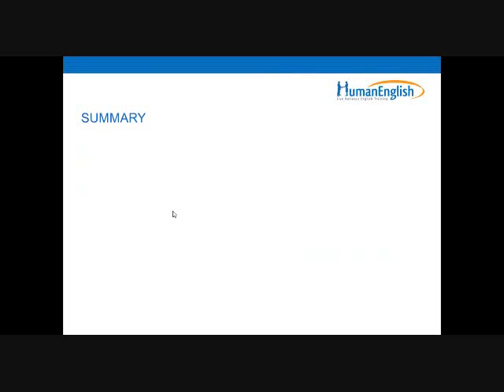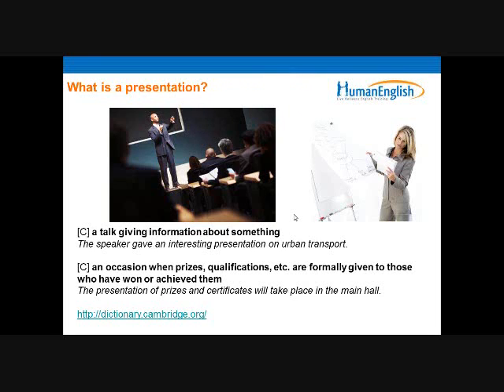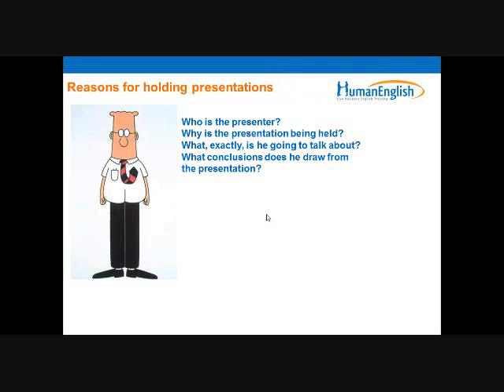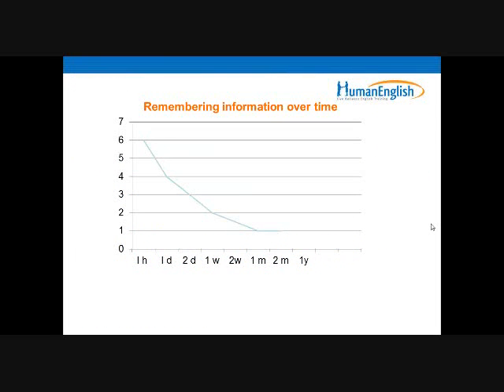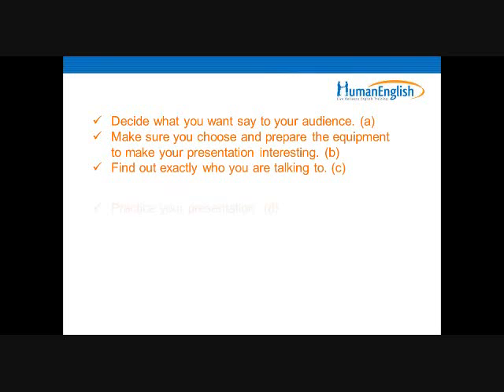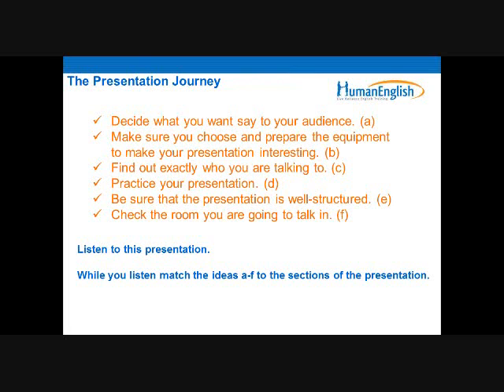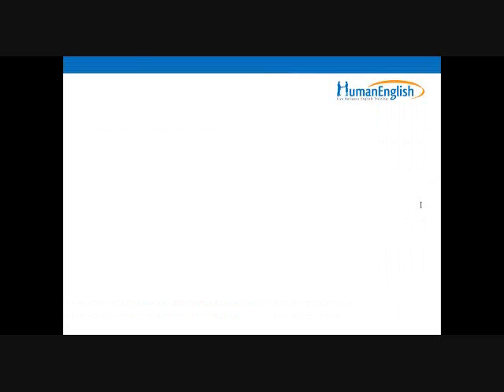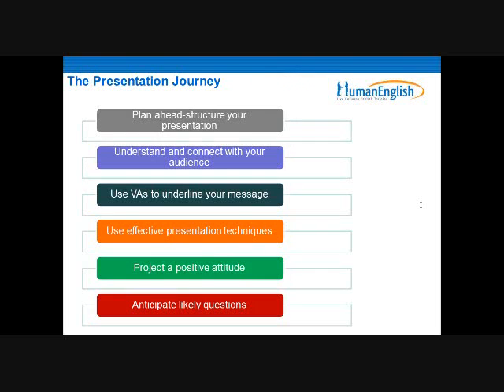English for Presentations - Presentations Matter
This live webinar-class recording will help you learn vocabulary, phrases and pronunciation used by native English speakers when giving presentations in English.

Outcomes:
+ Learn how to talk about presentations
+ Learn about the barriers to giving successful presentations
+ Prepare to give effective presentations
+ Learn how to summarize content
+ Learn about the audience's viewpoint-psychological and other factors